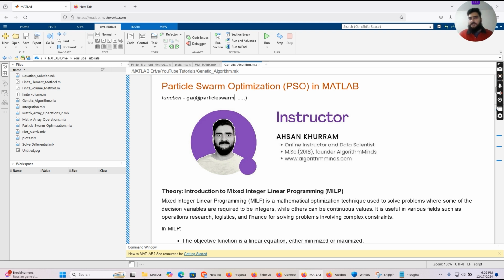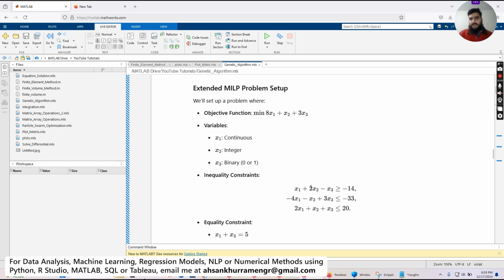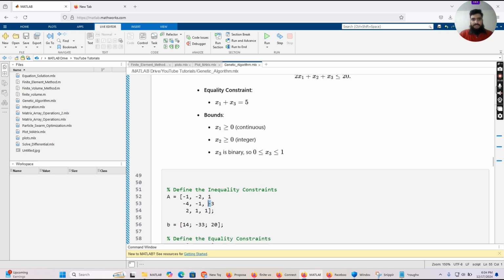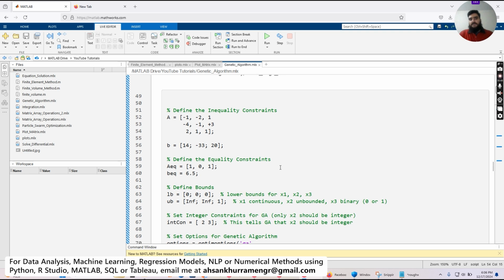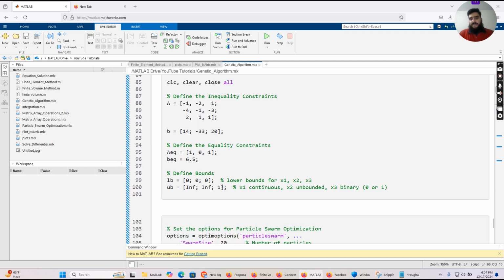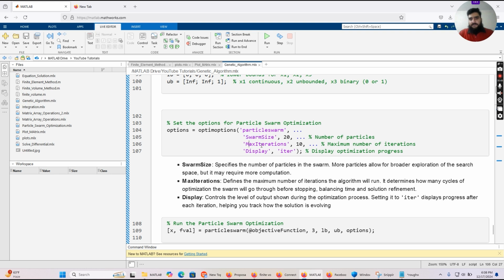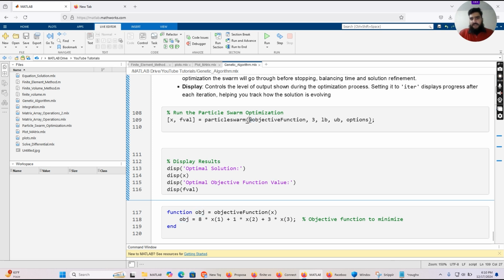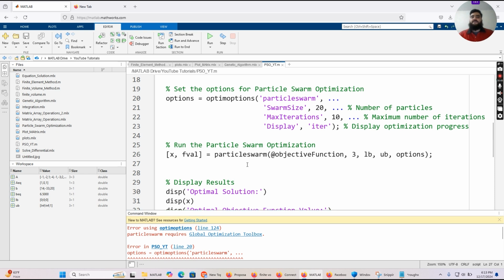Particle Swarm Optimization (PSO) in MATLAB | Optimization Algorithm Explained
In this video, we explore Particle Swarm Optimization (PSO) and demonstrate its application in MATLAB.
 If you’re interested in optimization techniques, mathematical optimization, or want to understand how PSO compares to traditional methods like linear programming in Python, this tutorial is designed for you.

We’ll cover:
- The intuition behind particle swarm optimization
- How PSO works step by step
- Implementing PSO in MATLAB and MATLAB Online
- Practical examples where PSO outperforms other optimization approaches

Whether you’re a student learning about optimization algorithms, a researcher applying PSO in real-world problems, or simply curious about MATLAB optimization, this walkthrough will give you a solid foundation.

📌 Watch till the end to see how PSO can be applied in MATLAB for solving optimization problems effectively.